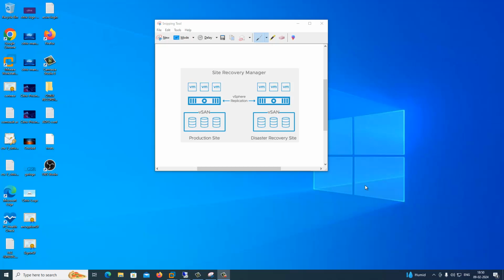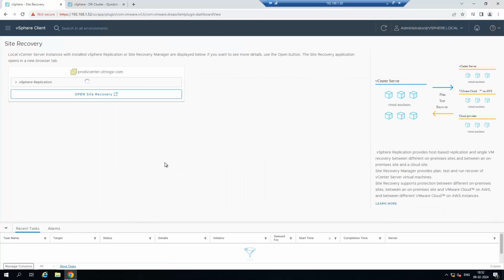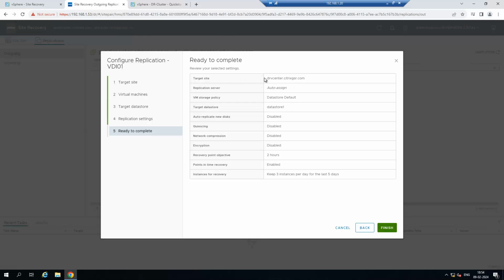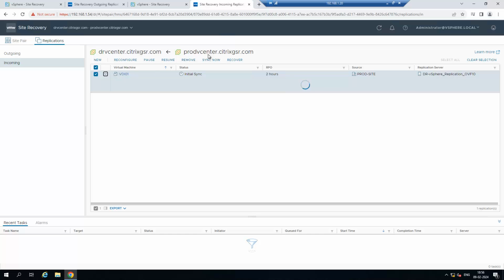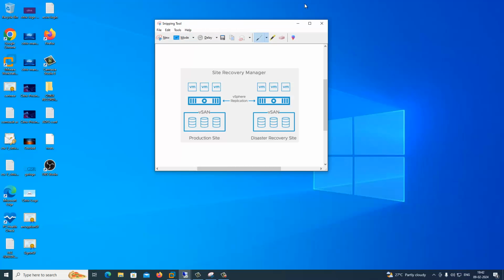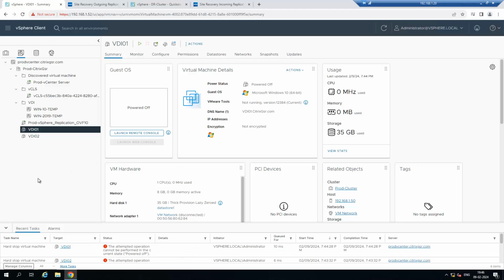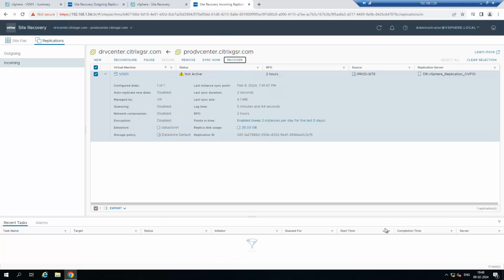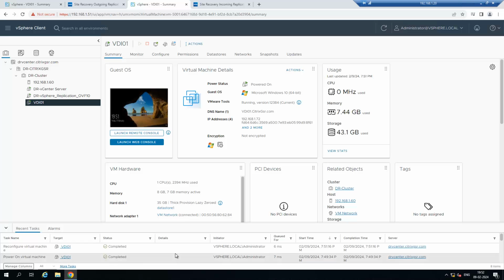Citrix VDI Infra DR Setup in Vmware Vsphere vCenter and Replication Part1